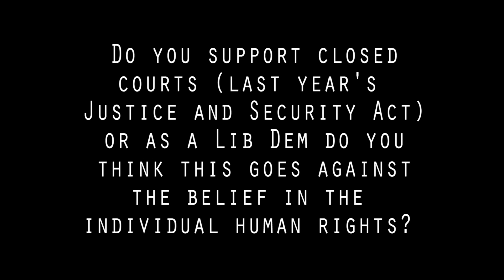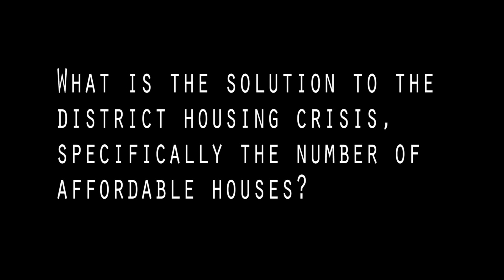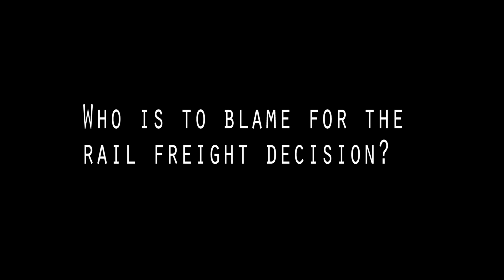Sandy Walkington Q&A with Herts Ad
Lib Dem parliamentary candidate for St Albans Sandy Walkington was asked our readers' questions.